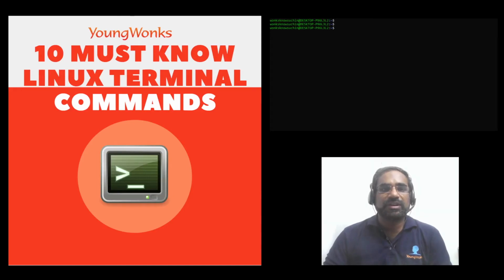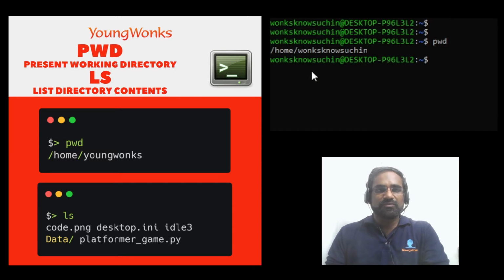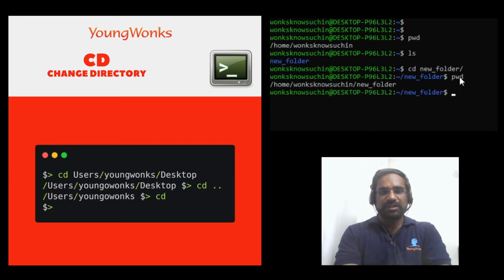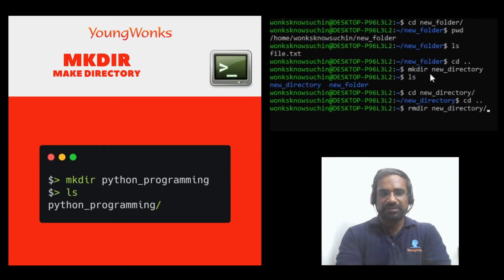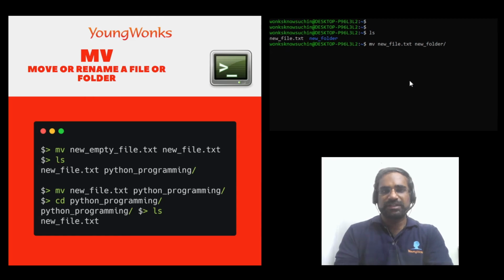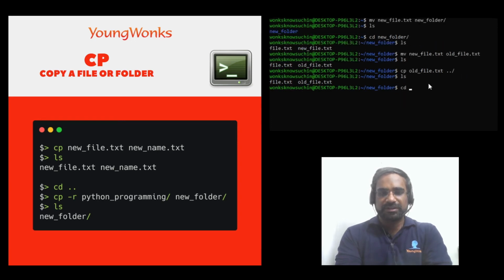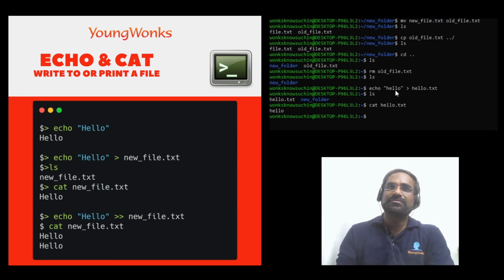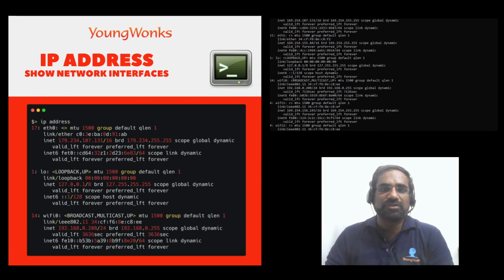10 Must Know Terminal Commands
Linux terminal command are an invaluable skill in the hands of a programmer that allows you perform many tasks with ease. In this video, we learn the 10 most commonly used terminal commands that are essential for every coder.

Timestamps:
Intro: 0:00
Present Working Directory (pwd) & List Contents (ls) : 0:45
Change Directory (cd) : 1:31
Make Directory (mkdir) : 2:21
Create File (touch) : 3:17
Move or Rename (mv) : 3:53
Copy (cp) : 4:52
Remove (rm): 5:28
Printing/Writing (echo & cat ) : 5:44
IP Address (ip address) : 6:58

This video is presented to you by YoungWonks Coding School for Kids.